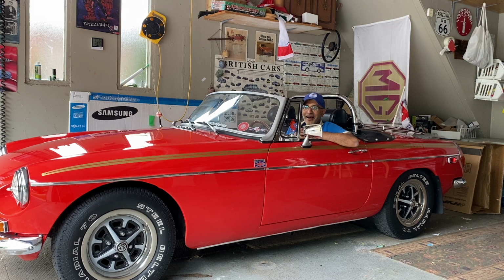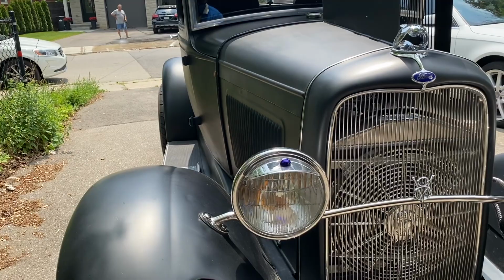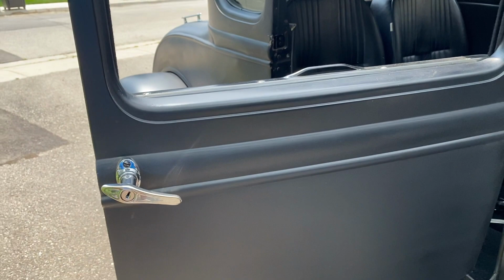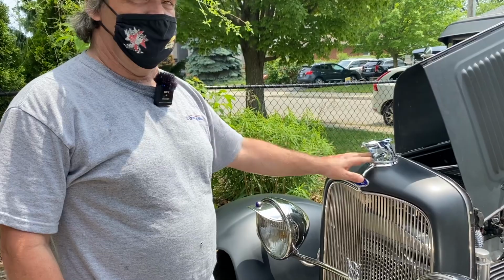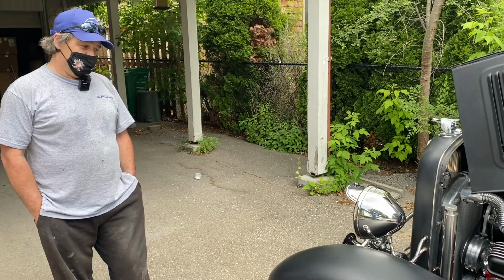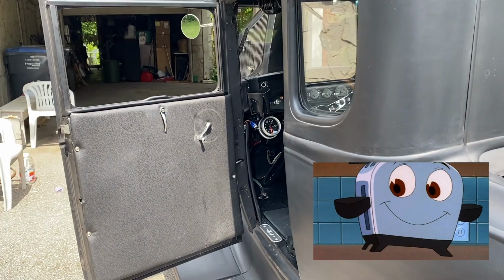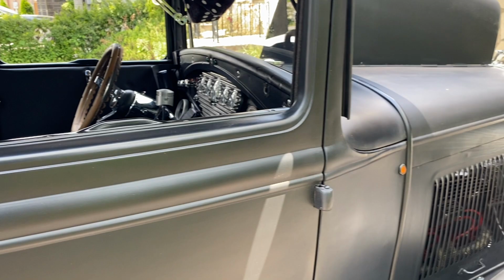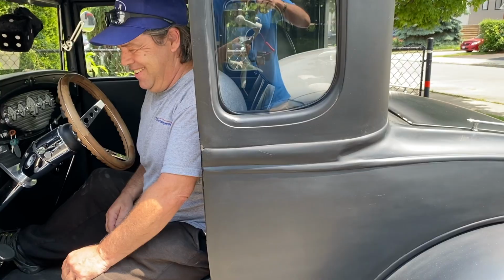1930 Ford Hot Rod - This Ain't Your Grandpa's Ford!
In this 11th Video from Classic Car ChitChat you get to meet Hans and his absolutely beautiful 1930 Ford Model A HotRod. The car is a beast and definitely a head turner. The car has been customized and modified to an incredible level of detail and would be good enough to grace the pages of hot rod magazines across the globe1

We take a little walk around the car as well as see the inside that was all hand built by Hans over a number of years. When you see the image of what the car looked like when he bought, you'll wonder how on earth he created such an amazing car from the shell he bought.

Video Intentions:
I hope my video’s make you smile. I do them in my spare time because I truly love cars. I understand too that my videos perhaps lack the polish calibre of great YouTubers like: Doug DeMuro, Scotty Kilmer, Supercar Blondie, and can’t even come close the quality & finish you get from the likes of Jeremy Clarkson and the boys at Top Gear.. I think they use a little fancier equipment than my little iPhone… LOL

Kevin